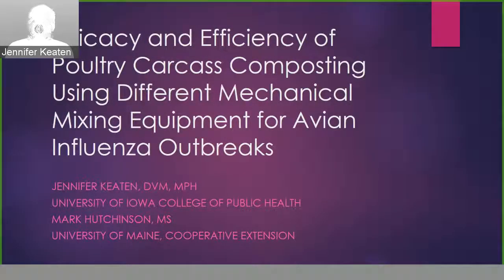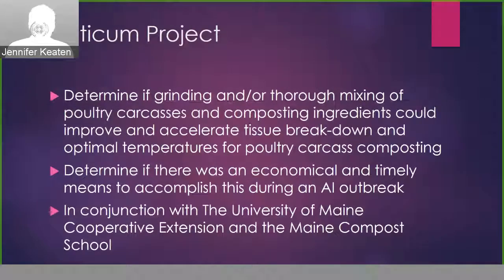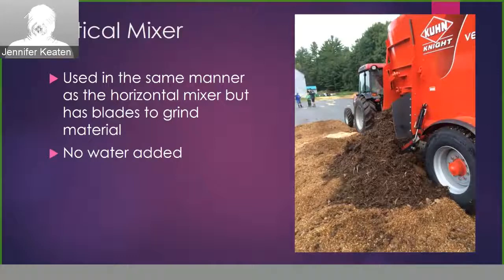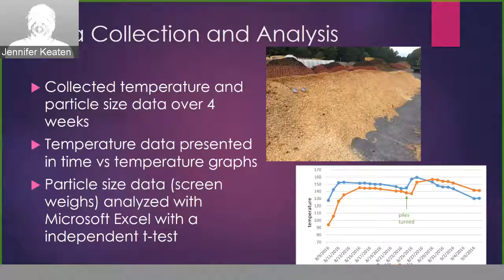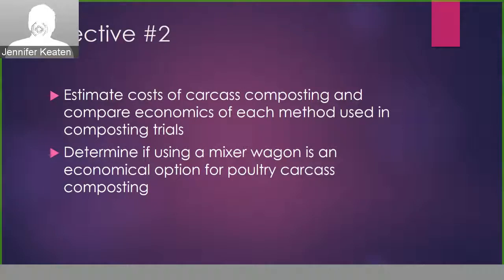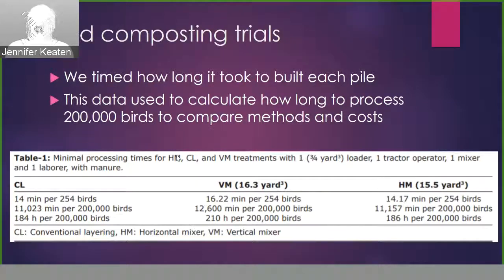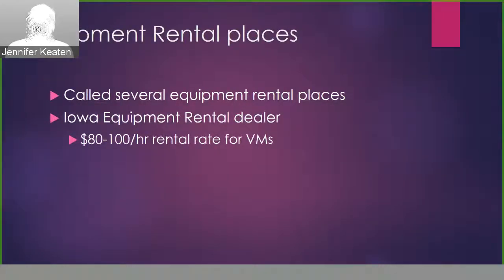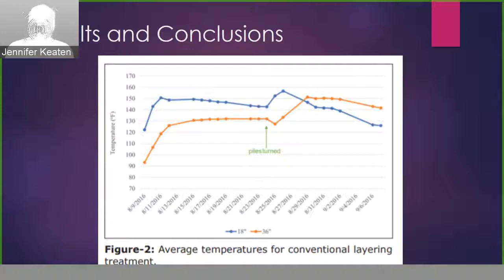Composting Using Different Mechanical Mixing Equipment